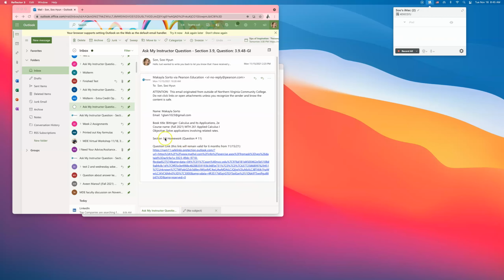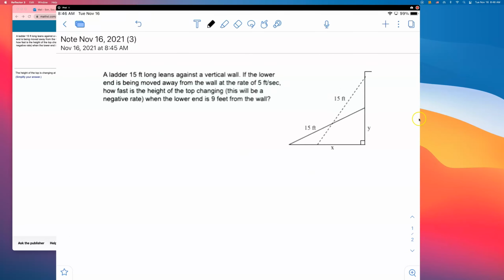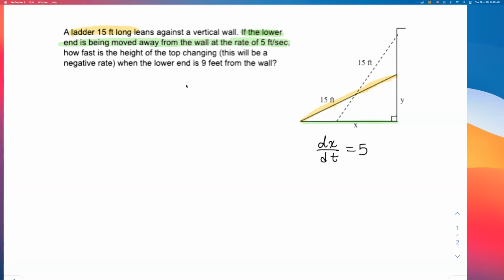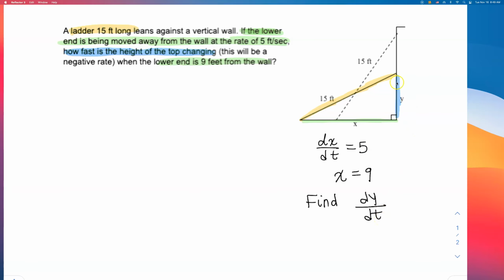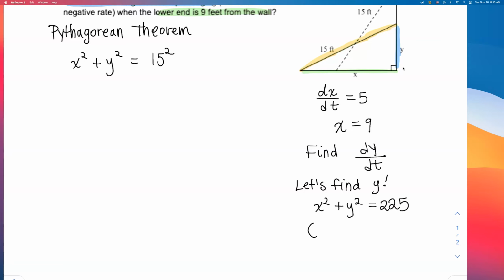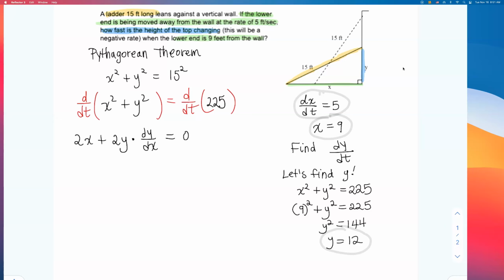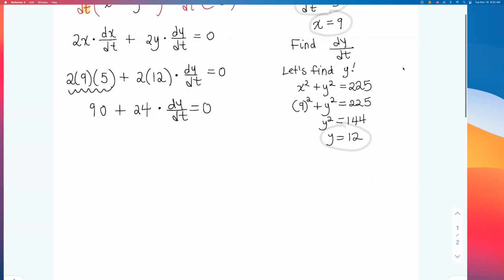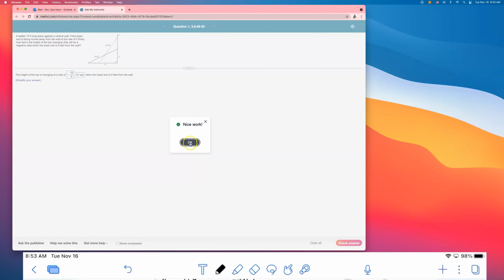MTH 261 Section 3.9 Homework (Question # 11)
A ladder  ft long leans against a vertical wall. If the lower end is being moved away from the wall at the rate of  ​ft/sec, how fast is the height of the top changing​ (this will be a negative​ rate) when the lower end is  feet from the​ wall?